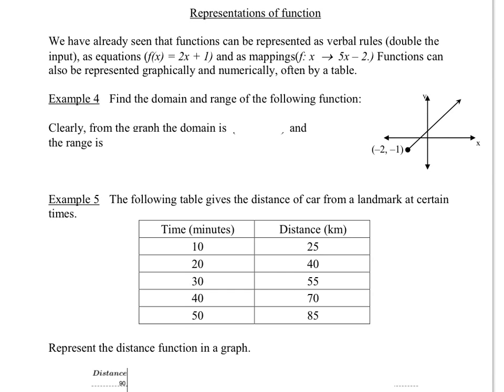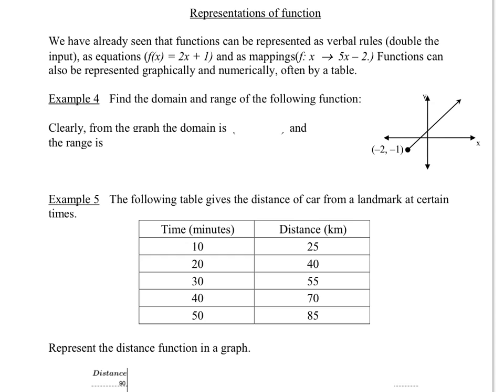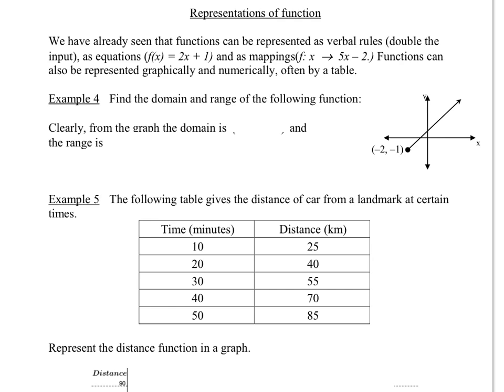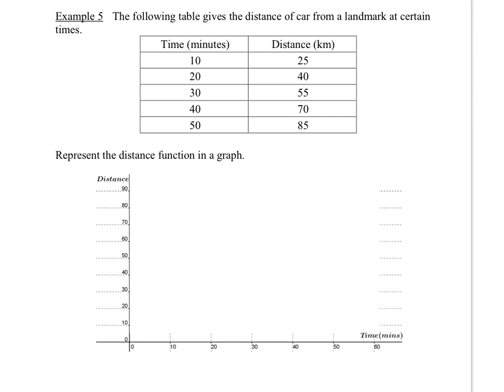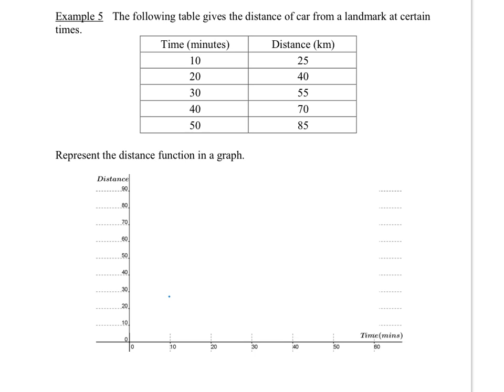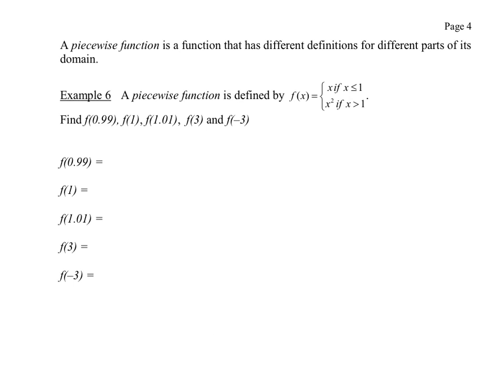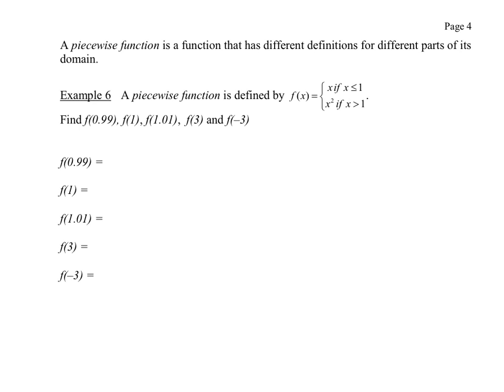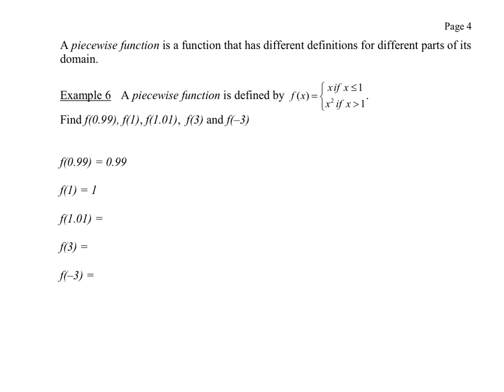2-1c Representations of Functions